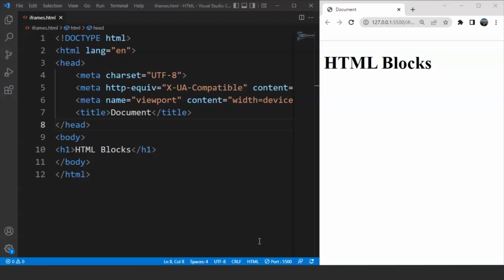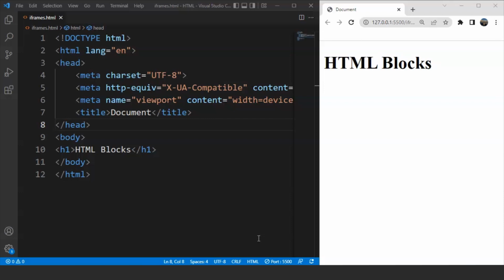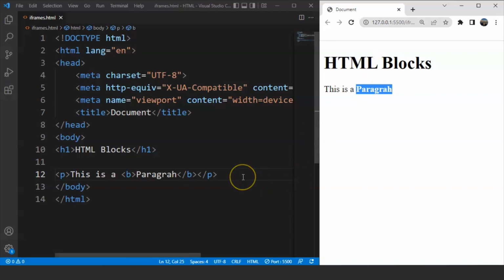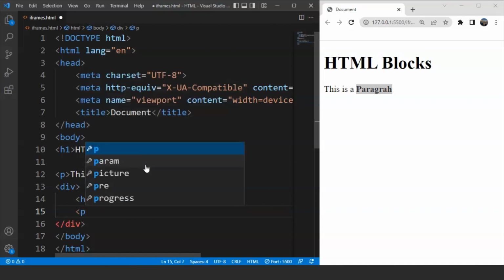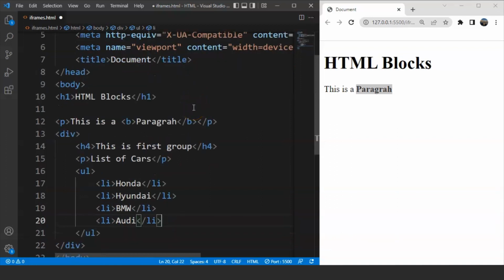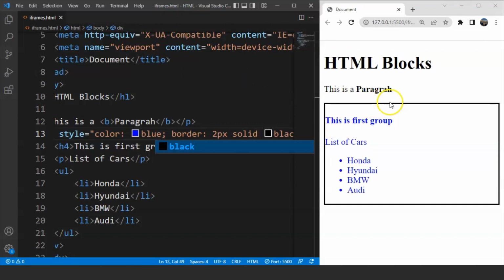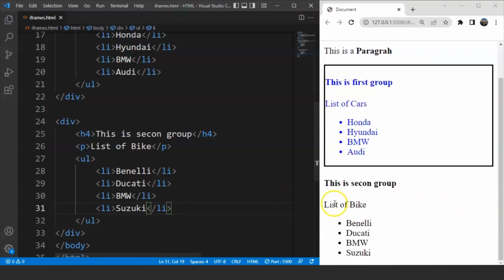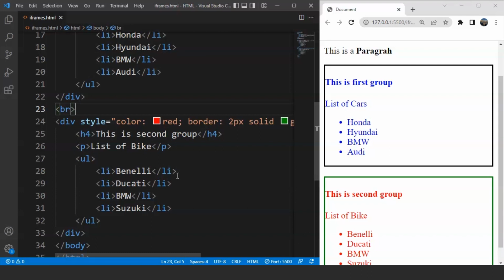HTML Blocks Tutorial | HTML Blocks and Inline Elements | HTML Tutorial for Beginners | SimpliCode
This video on HTML Blocks will explain the two different types of elements present in HTML. In this HTML Blocks tutorial, you will understand the concept and usage of block-level and inline elements present in HTML. In addition, you'll also learn about the syntax and usage of the Div element present in HTML. Below are the topics we are going to discuss in this HTML tutorial for Beginners.
00:00:00 Introduction
00:00:54 What is an inline element in HTML?
00:02:22  What is a Block-level element in HTML?
00:02:50 Div element in HTML.

Skills Covered:
✅ Agile
✅ HTML
✅ CSS
✅ HTTP
✅ Express.js